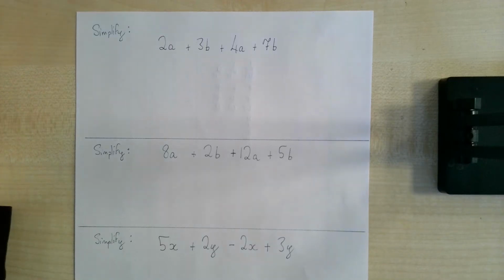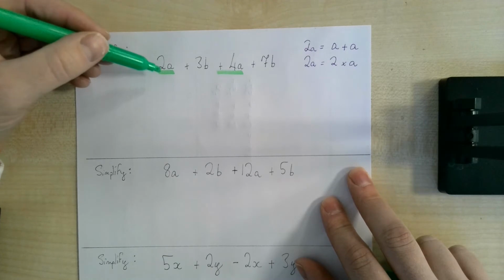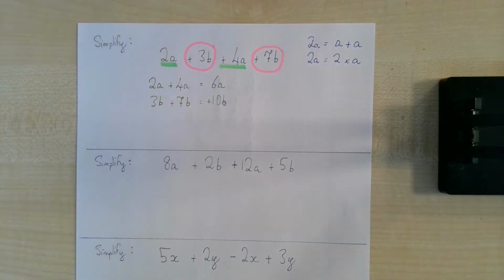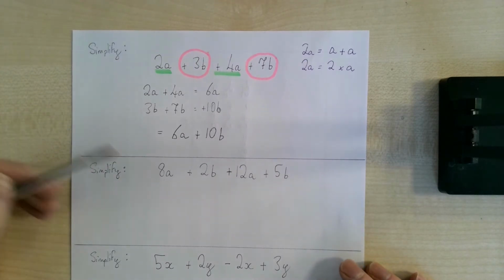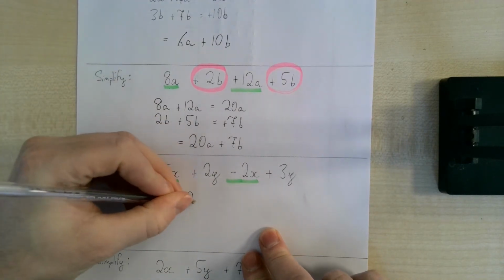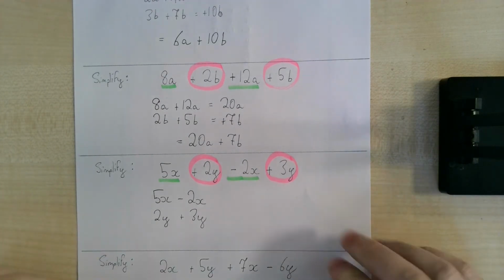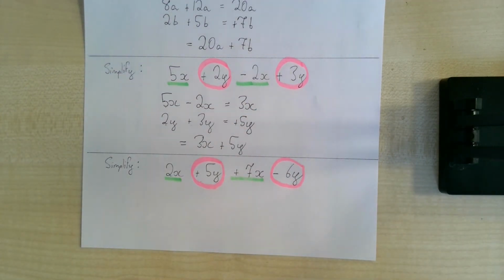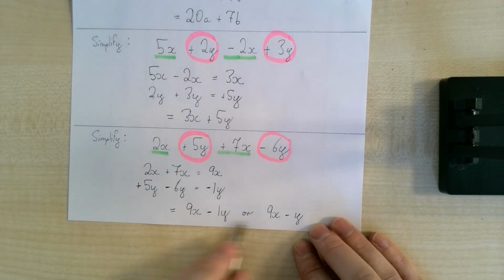Simplifying algebraic expressions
Simplifying simple algebraic expressions not including powers